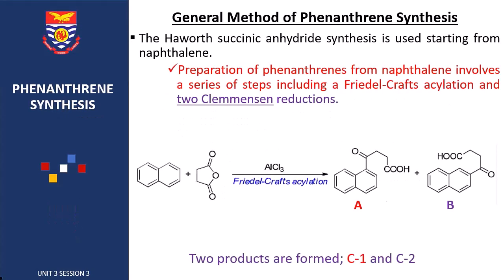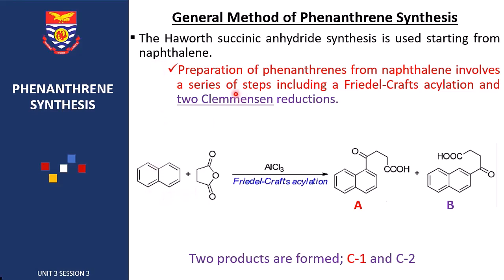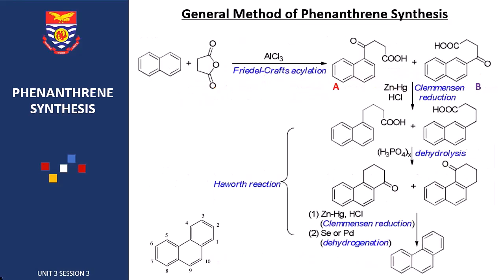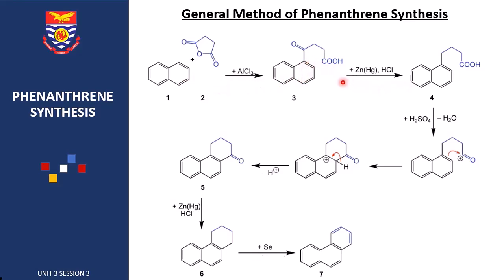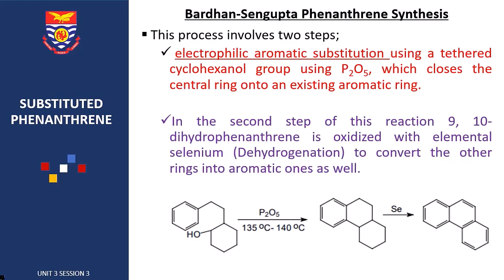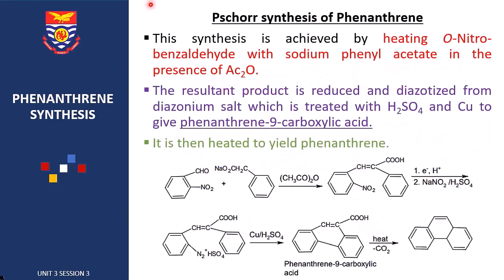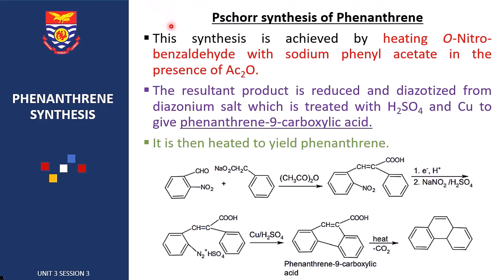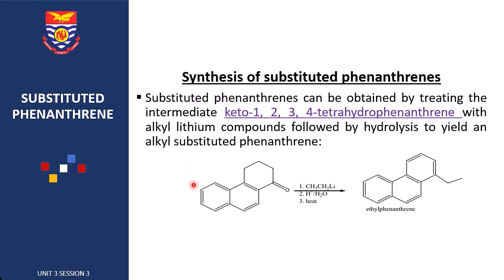Aromatic and Heterocyclic Chemistry Unit 3 Session 3